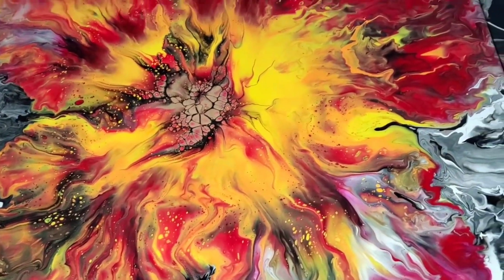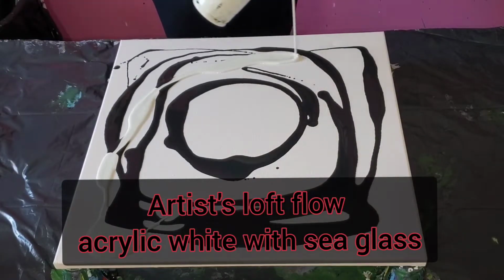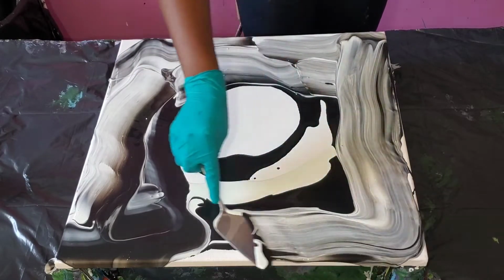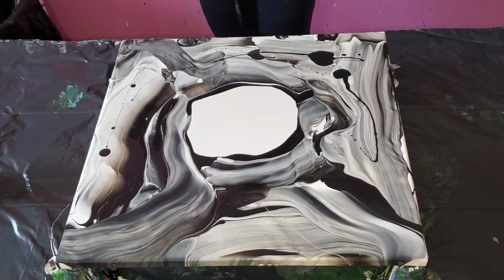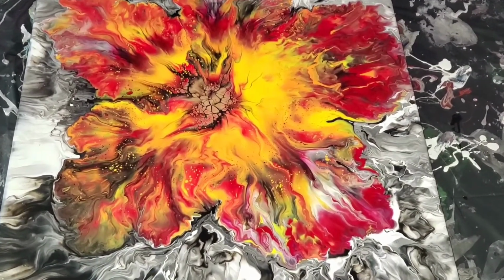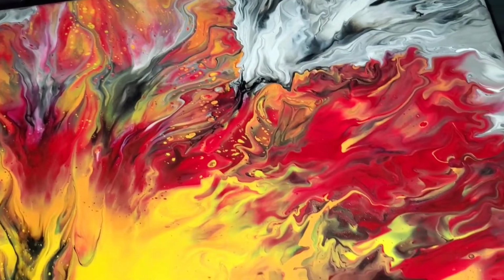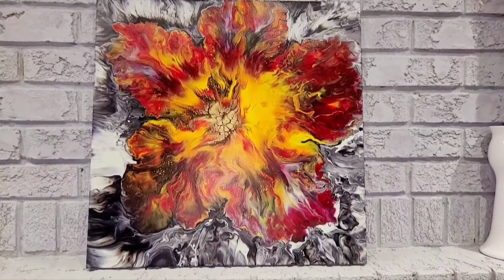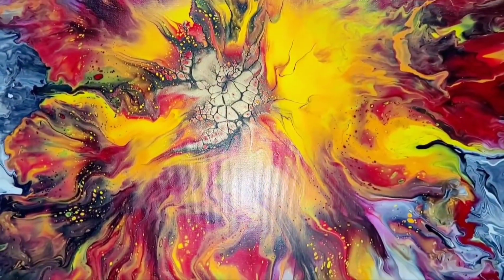POWER! PLEASURE! PAIN! Double Dutchpour Acrylic Pouring Paint (Art Made Easy)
Acrylic Pouring Paint, Fluid art. This is a simple Pour Painting for beginners, step by step tutorial. Satisfying Acrylic Pouring.

Welcome back to our weekly Tuesday Premiere with Friends.

Acrylic Pour Painting is very therapeutic and fun. There  are  various techniques in this world of fluid Abstract Art and I can't wait to try them all. Stay creative and welcome to the world of fluid art.

Items used
20×20 inch gallery wrapped canvas
blow dryer
torch

Colours Used
Base Colour Artist's loft flow acrylic Black, white mixed with DecoArt sea glass
DecoArt Bright Red, Orange and Yellow

I mixed the black Artist's loft flow acrylic same ratio but adding more water to thin.